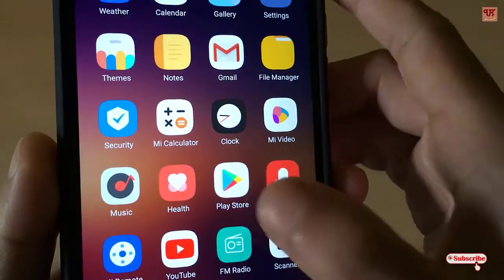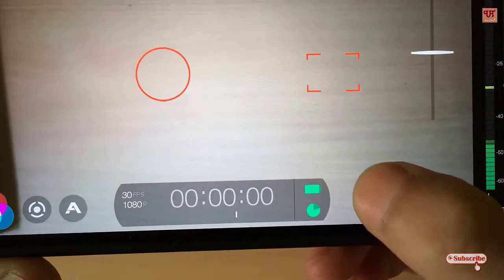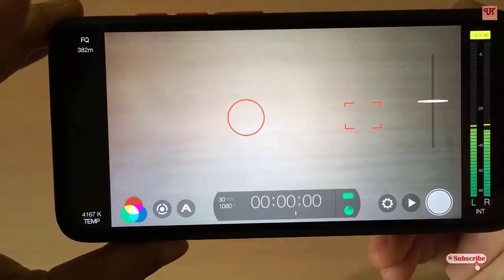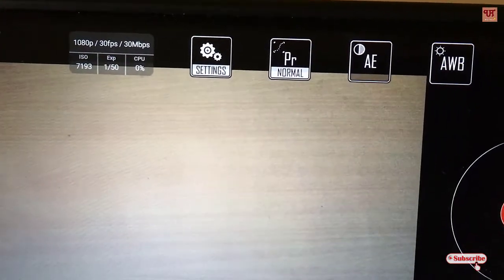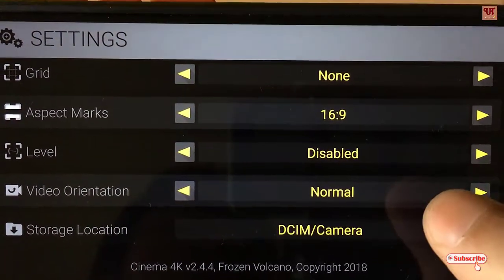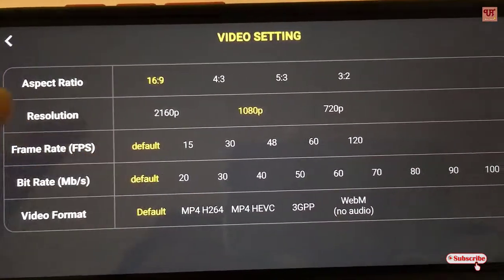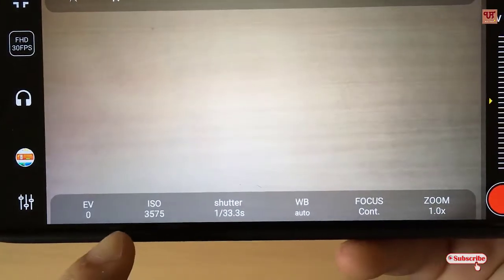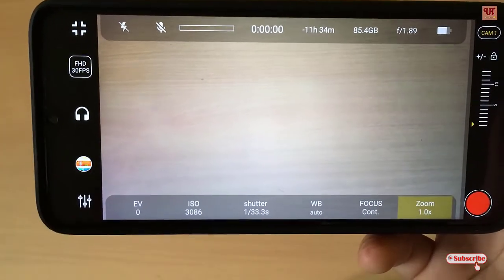3 Best Professional Video Recording Apps for any Android Smartphones.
This video tutorial is all about 3 Best Professional Video Recording Apps for any Android Smartphones.